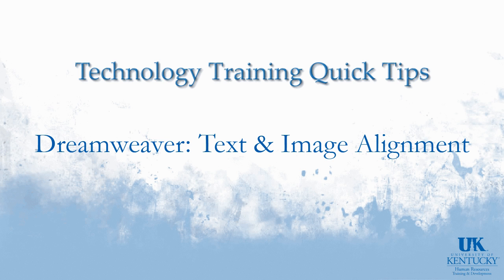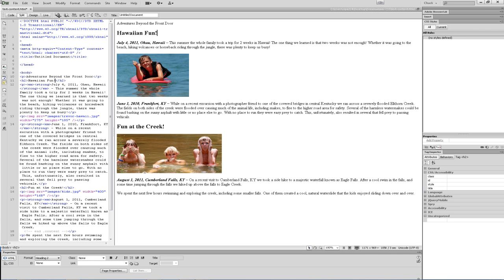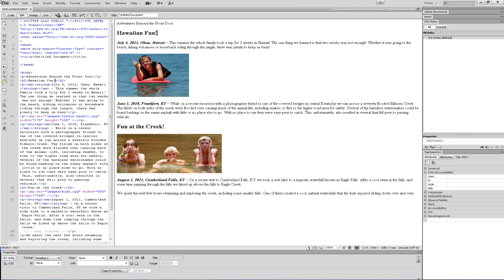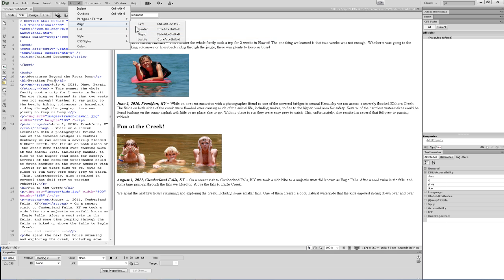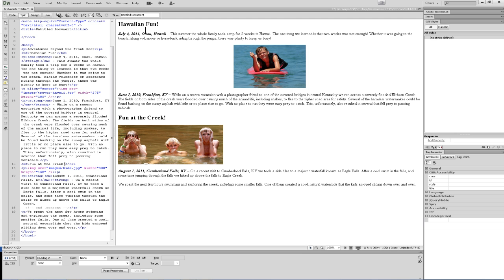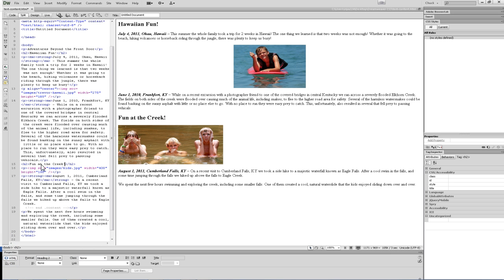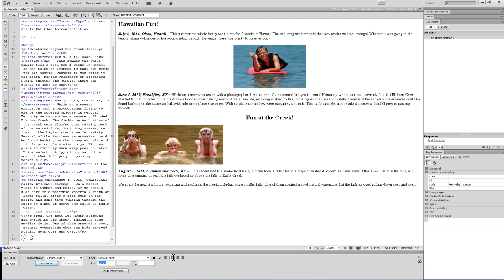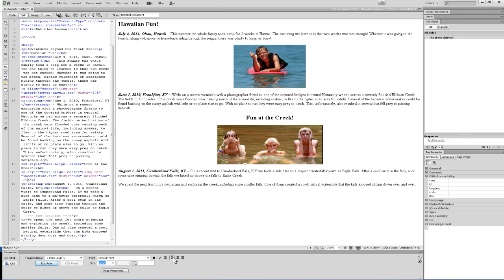Dreamweaver CS6 - Aligning Text and Images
aligning text and images in Dreamweaver using both HTML and CSS